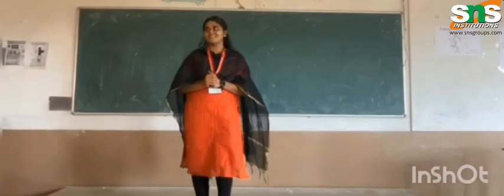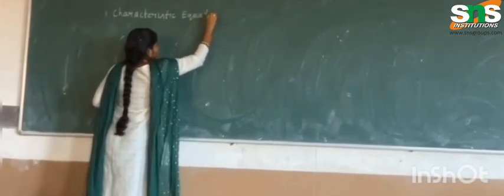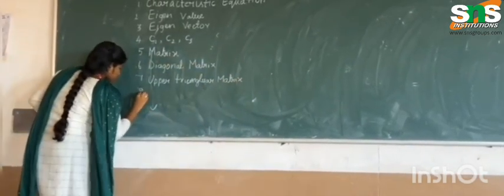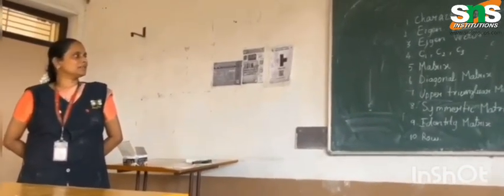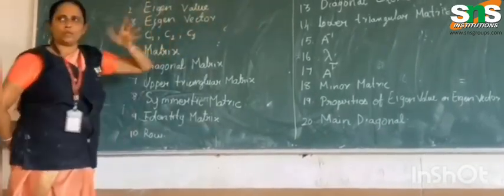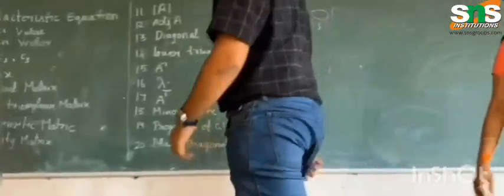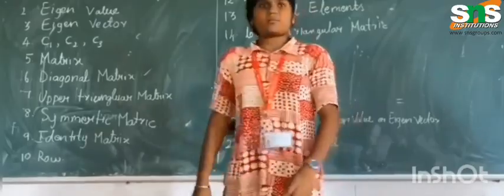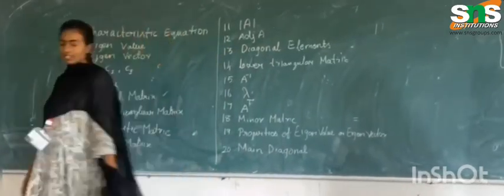DT delivery - Interactive Matrix Learning: Exploring Eigenvalues and Eigenvectors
In this activity, students actively participate by identifying and explaining important mathematical terms related to Eigenvalues and Eigenvectors. Each student selects key words such as Matrix, Determinant, Identity Matrix, Transformation, Diagonalization, Linear Equation, Eigenvalue (λ), and Eigenvector (x), and explains their meaning and role in solving matrix problems.

Through this interactive process, learners deepen their understanding of how Eigenvalues represent scaling factors and Eigenvectors indicate directions of transformation. The activity promotes collaborative learning, concept clarity, and real-world connections, helping students to link theoretical knowledge with practical applications in fields like engineering, data science, and computer graphics.